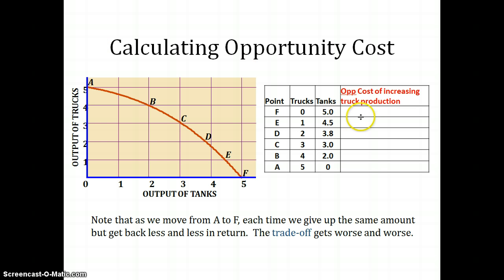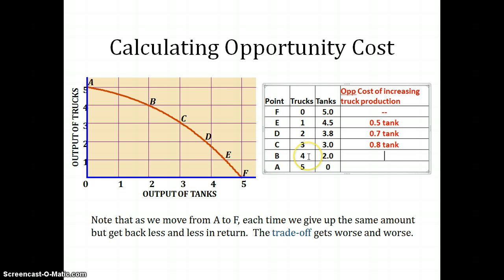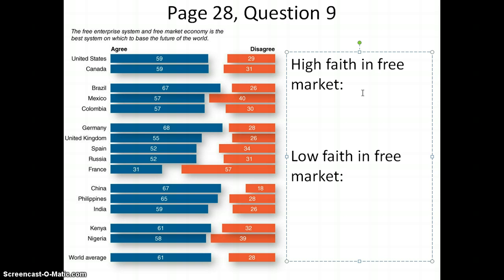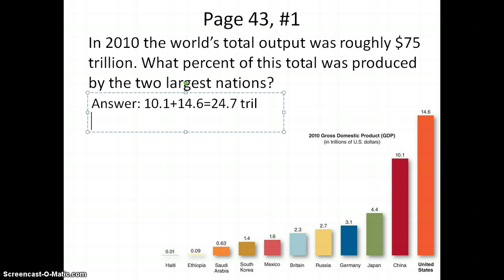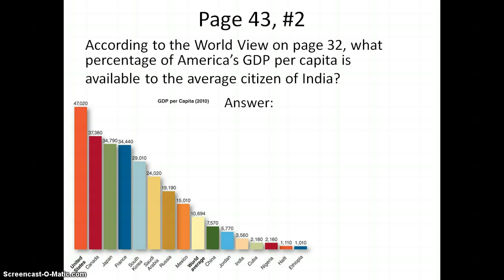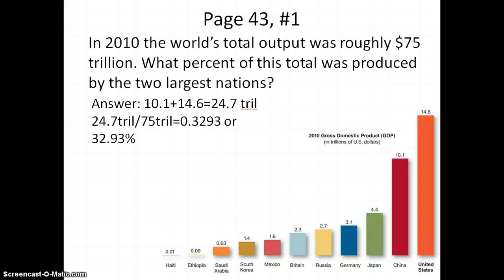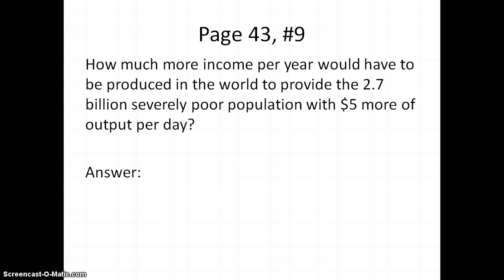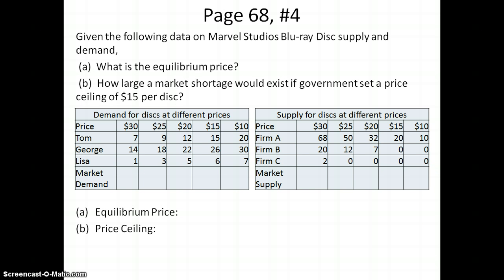Week 1 Homework Sample Questions Part 1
I've worked out some questions similar to the ones in the homework. This is the first part. The last question is in a seperate video.